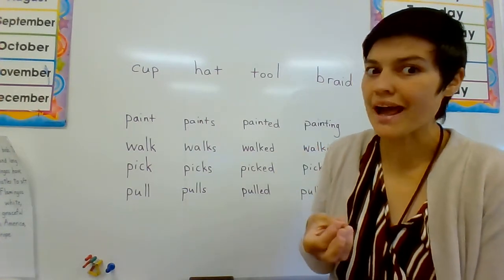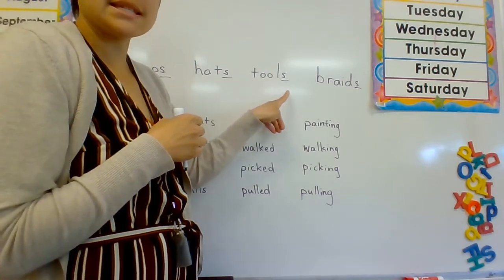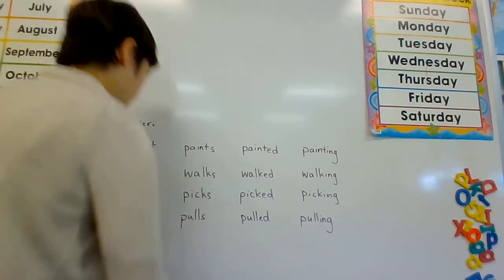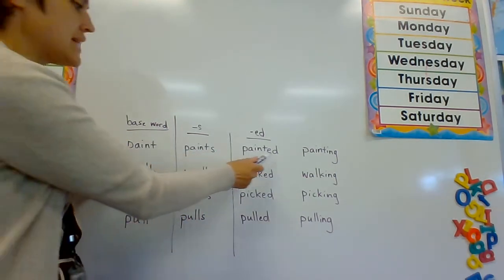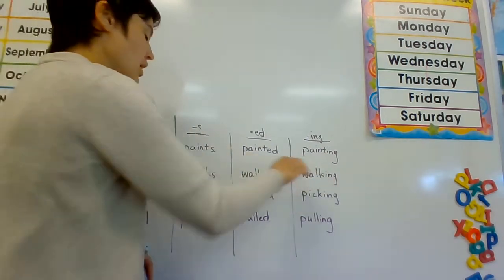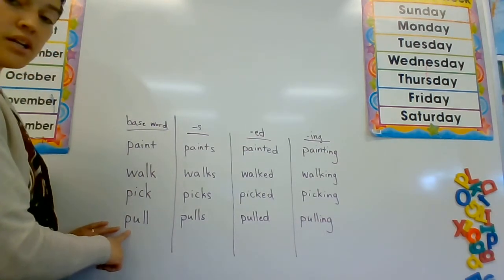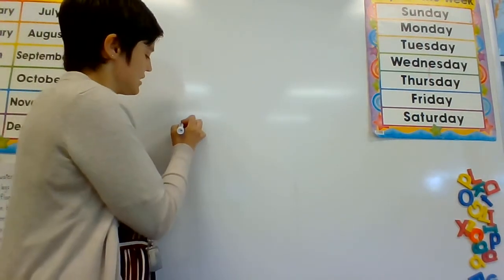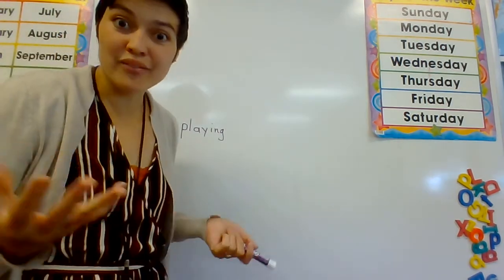Base words and endings 1st Grade 5 8 20